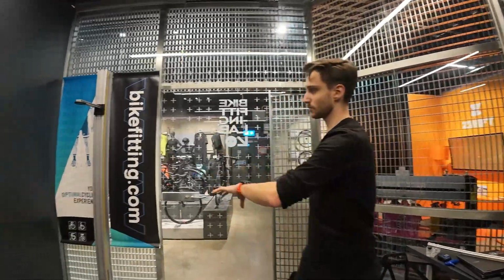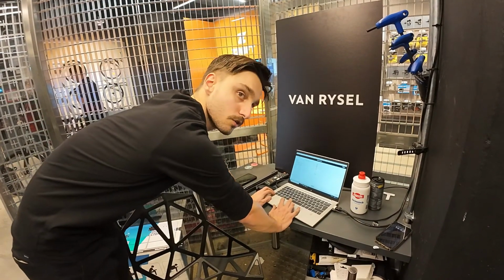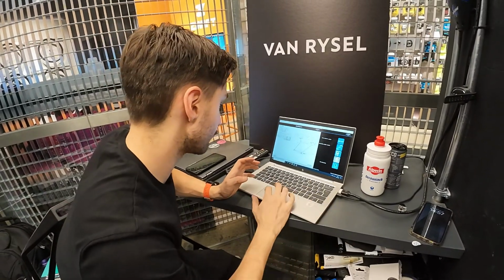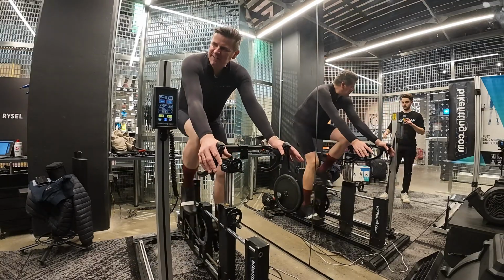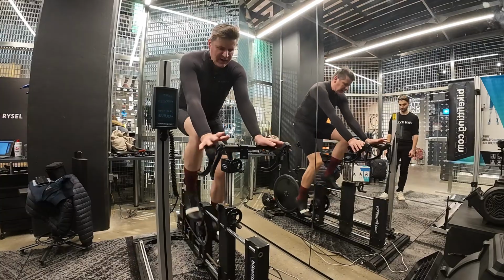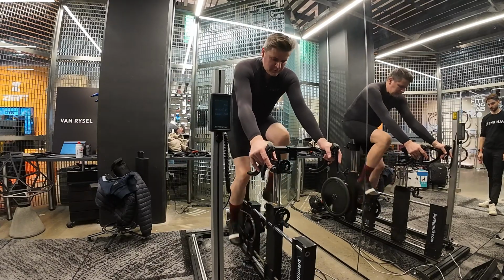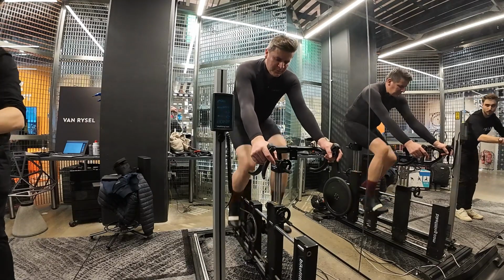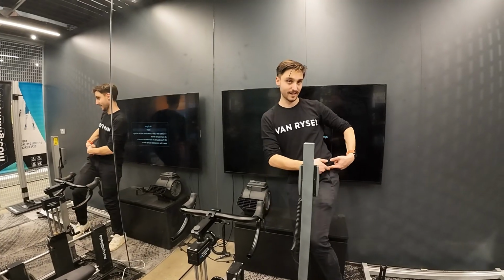Van Rysel Pro Shop London Bike Fitting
My exp. of  basic bike fitting at Van Rysel Pro Shop London  . Information, procedure and tips how the bike fit looks .